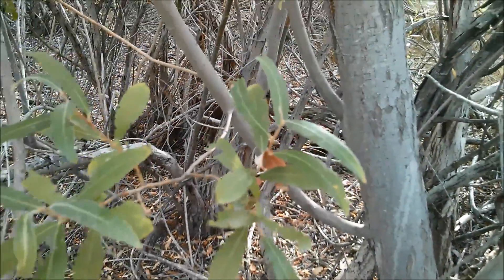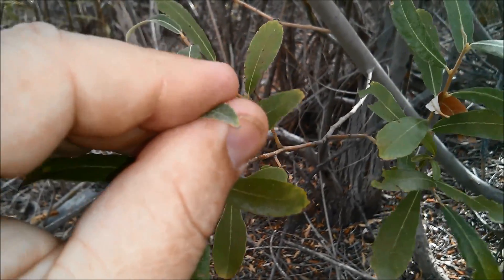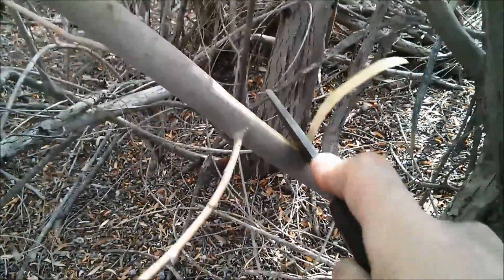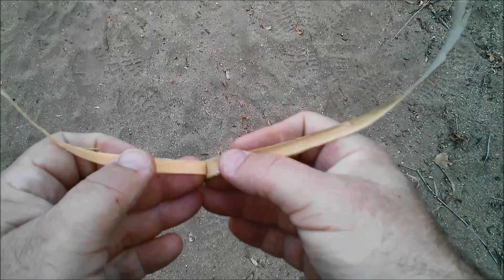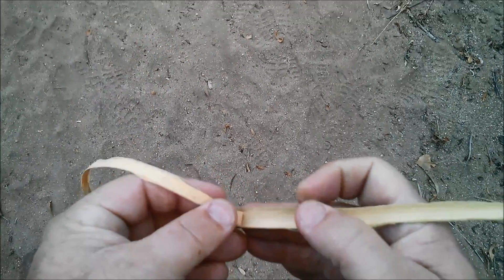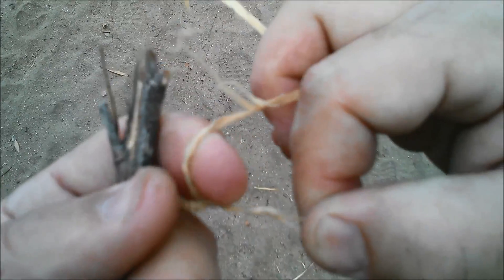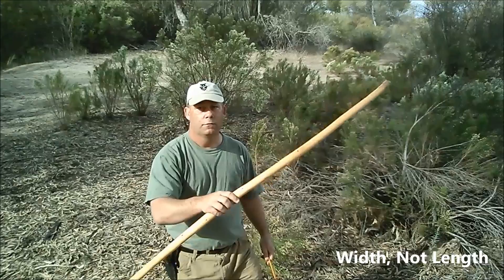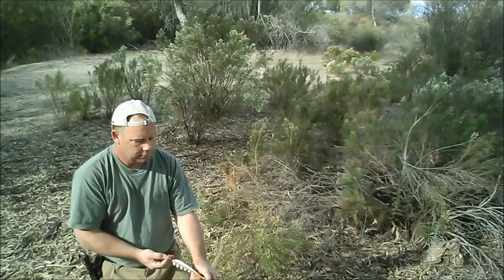Willow- Edible, Medicinal, & Utilitarian Uses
Willow Identification, Willow Cordage, Willow Bow and willow for asprin.